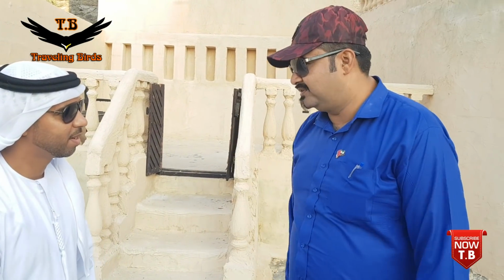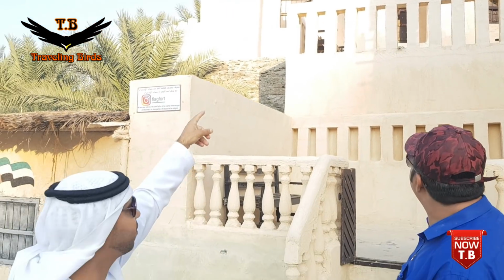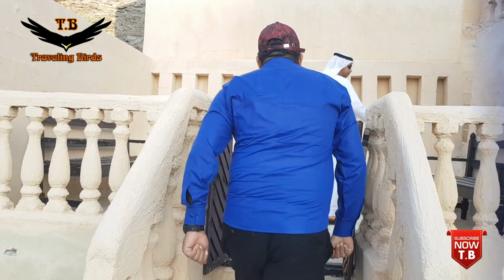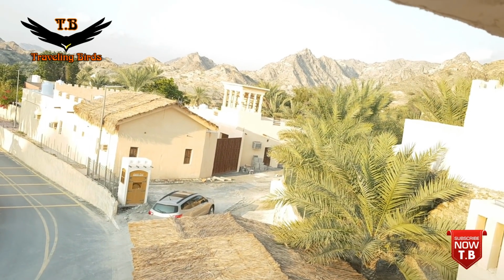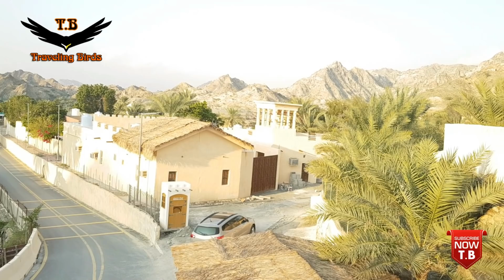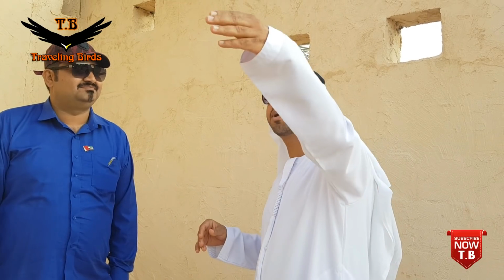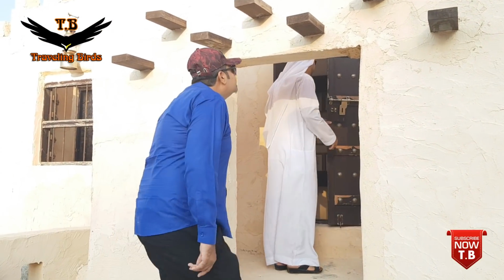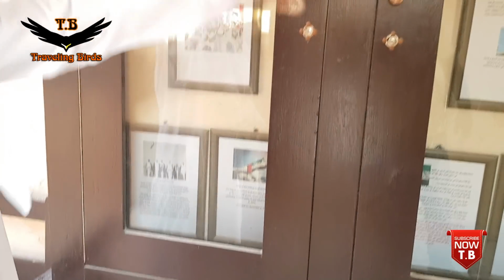FLAG FORT | FLAG FORT TAYYEBA | FUJAIRAH | UAE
FLAG FORT IS 50 KMS AWAY FROM FUJAIRAH DOWNTOWN
VERY BEAUTIFUL AND INTERESTING PLACA